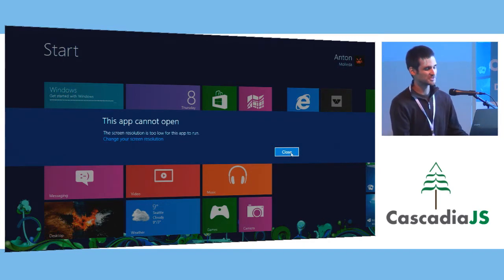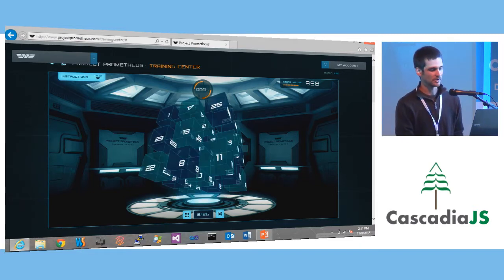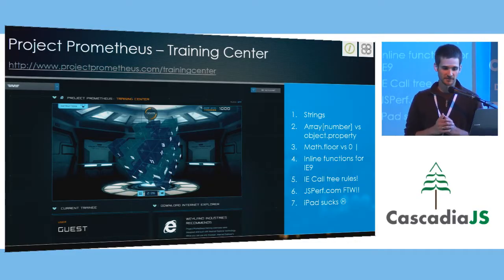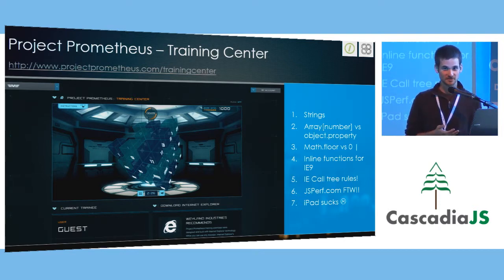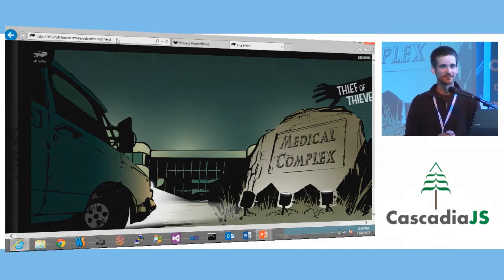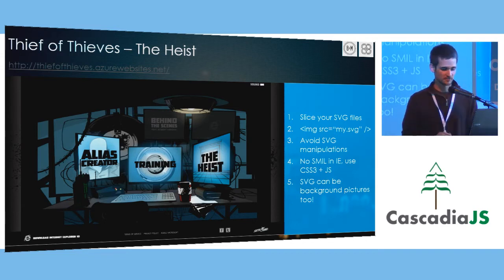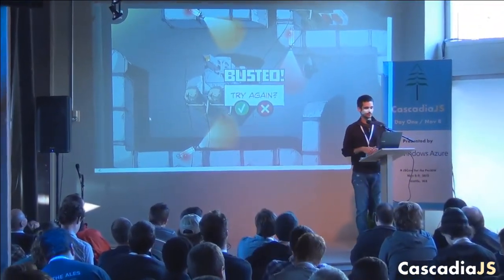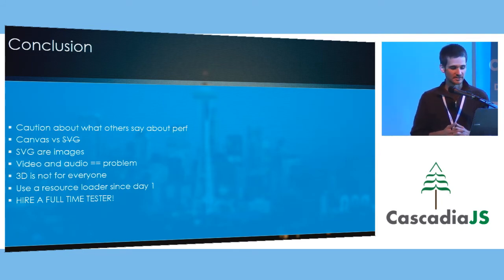CascadiaJS 2012 - Anton Molleda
Things we didn't know (and we wish we did) when we started doing some cool HTML5 experiences.